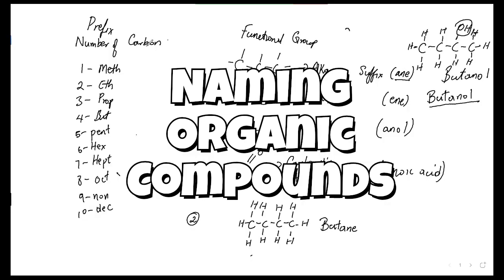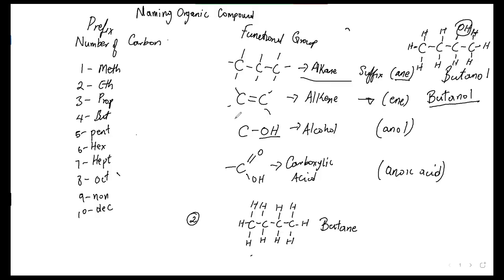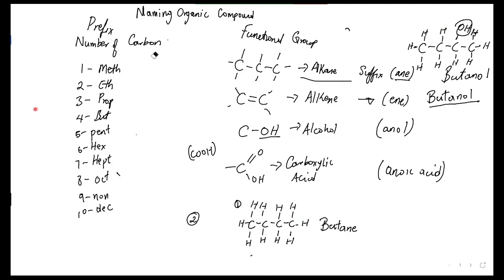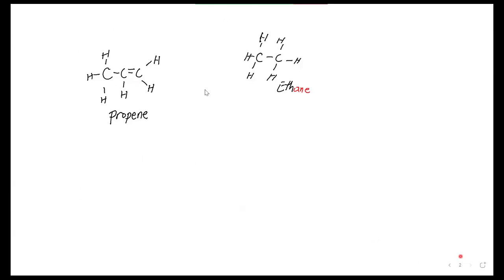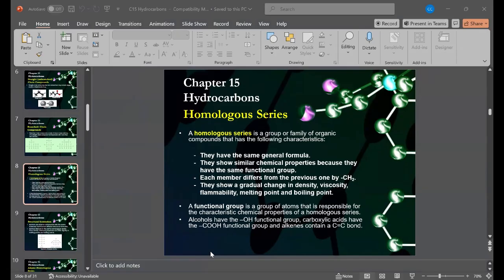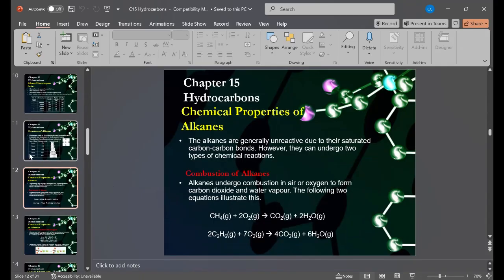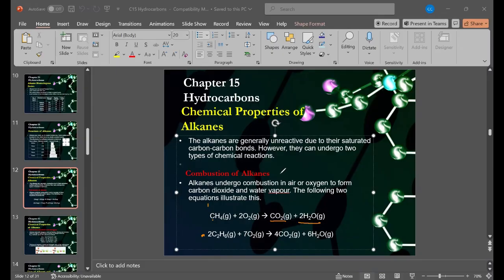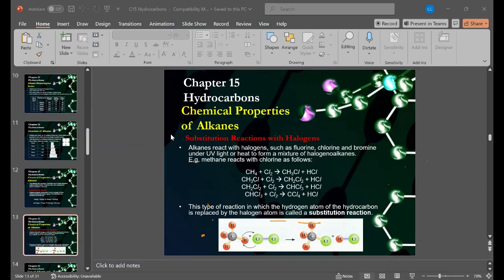Naming organic Compounds I